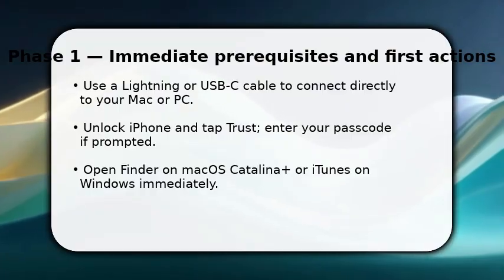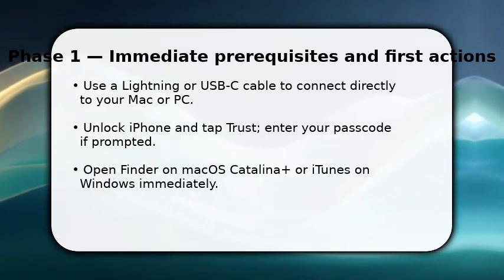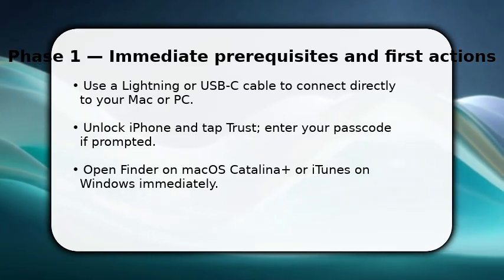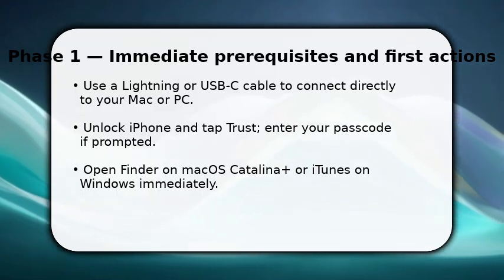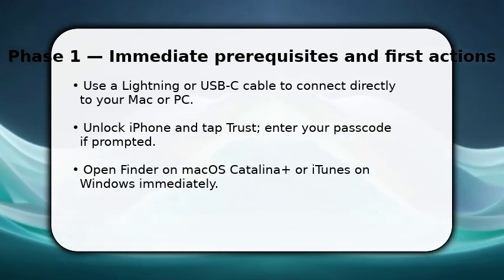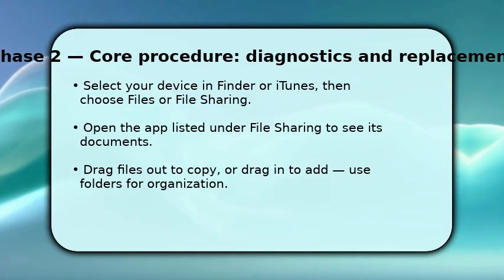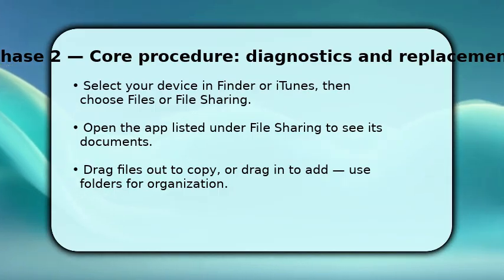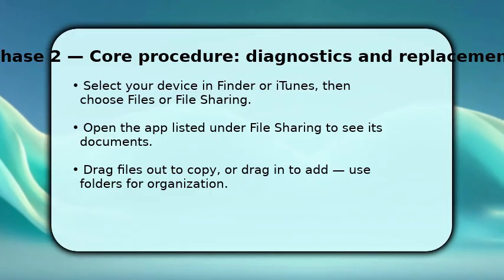How to See Iphone Files (only Way)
How to See Iphone Files (only Way) | 🔒 Surfshark VPN Deal — Stay private and secure. $1.99/mo + 3 Months Free ▸

Discover the exclusive method to access and view your iPhone files. This tutorial guides you through each step, ensuring a secure way to manage your data directly from your device.

exclusive, access, view, iPhone files, tutorial guide, secure management